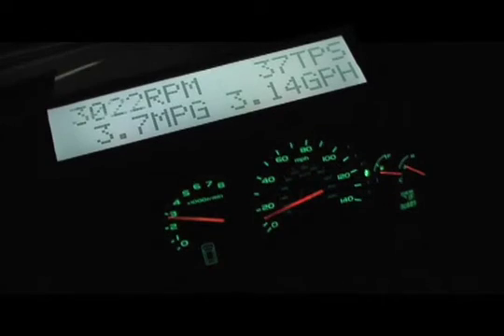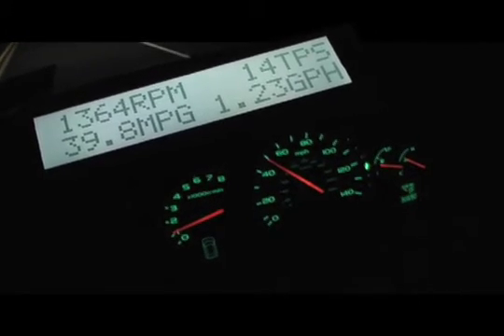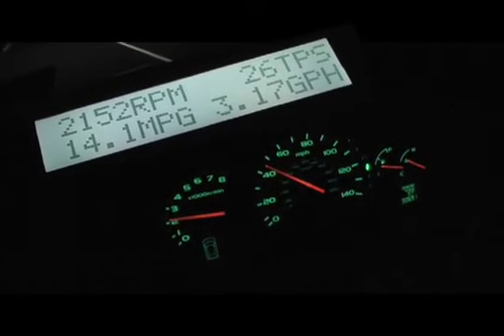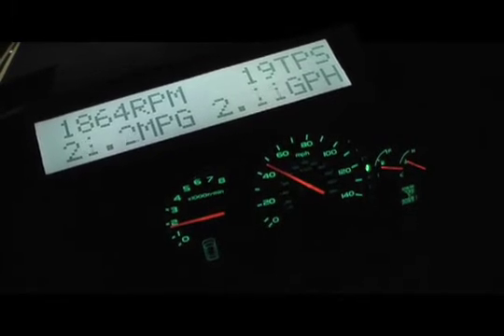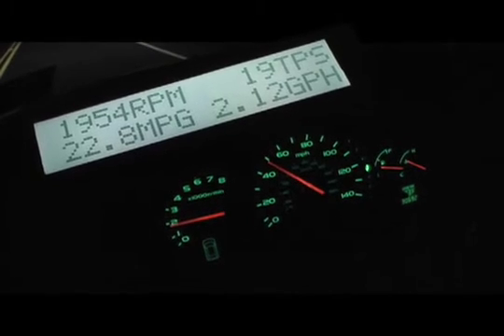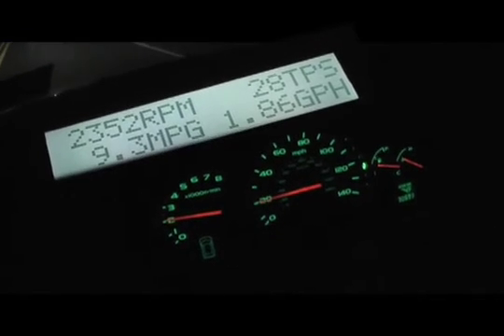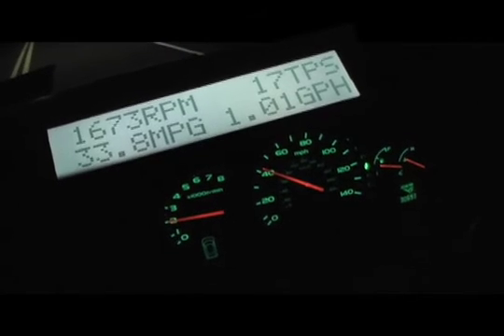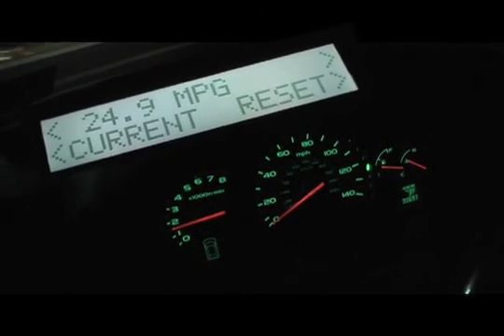Improving Gas Mileage Using a ScanGaugeII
MPGomatic demonstrates how a ScanGaugeII can be used to develop driving techniques that can dramatically improve your gas mileage.